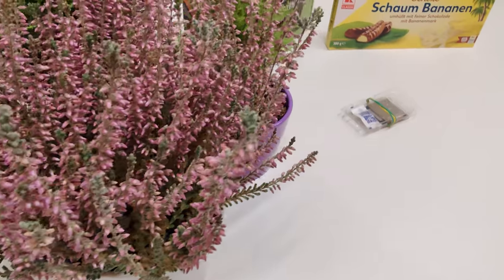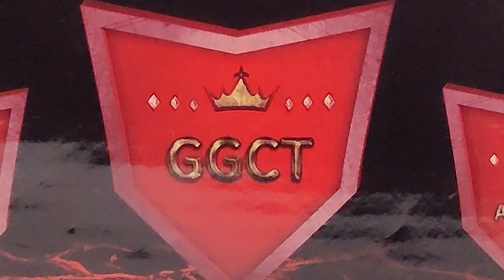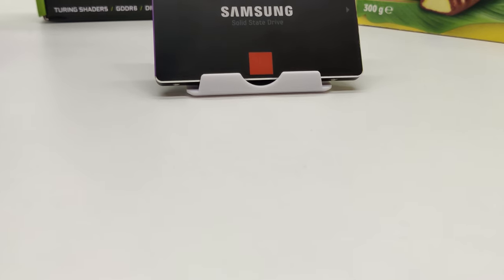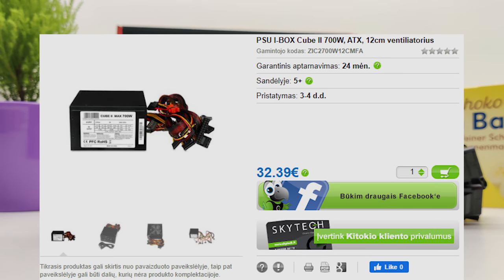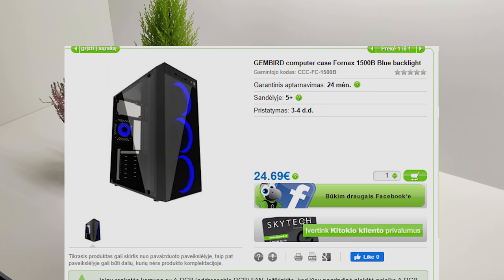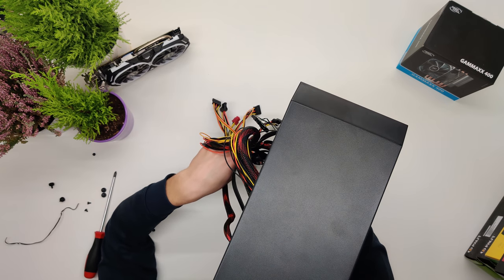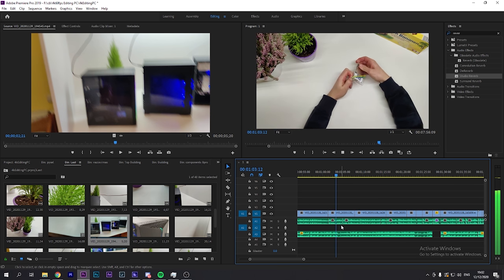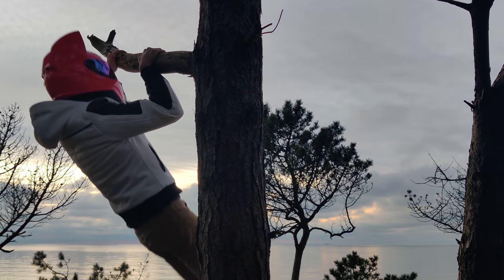4K Editing PC Under 500$?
What is up my dudes, today I'm going to try and build perhaps one of the cheapest 4k editing rigs ever.